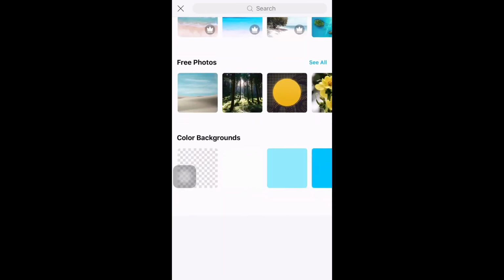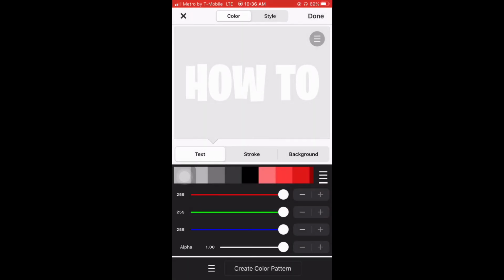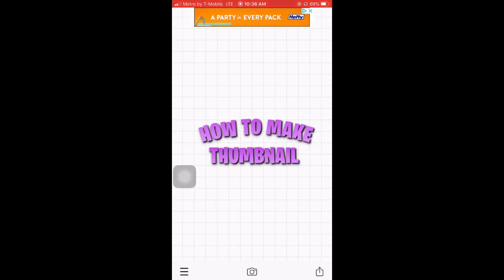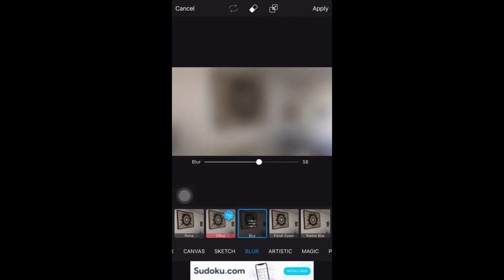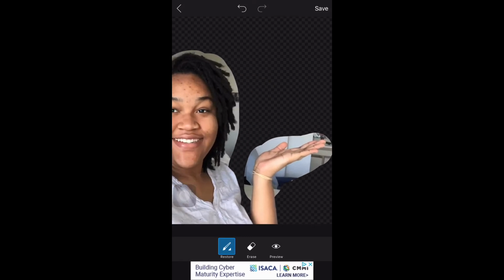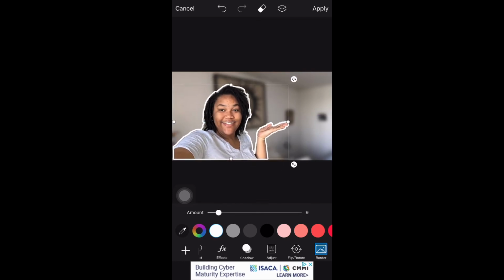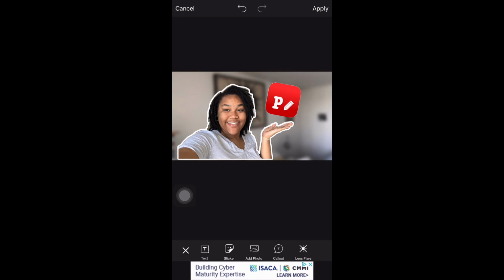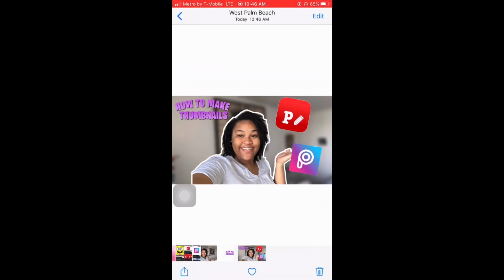HOW TO MAKE A THUMBNAIL!!!( beginners)* must watch!*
Hey guys, welcome back to my channel today’s video I’m teaching you guys how to make a thumbnail beginners style I hope you guys enjoyed, this videos and make sure to hit that thumbs up button and SMASH!